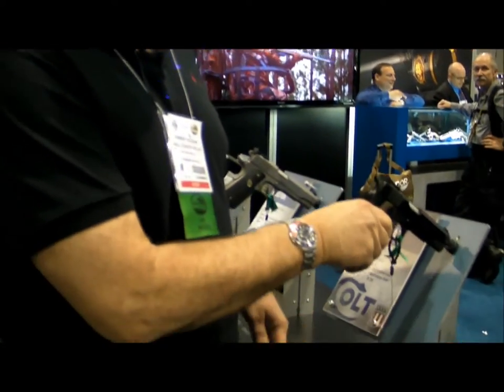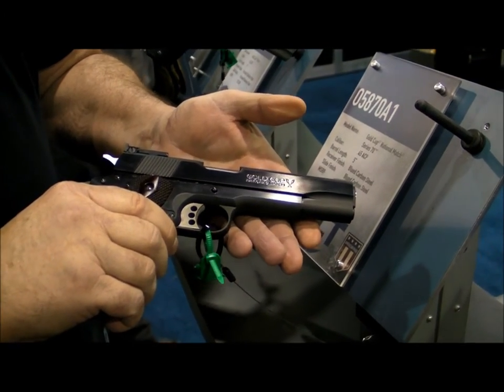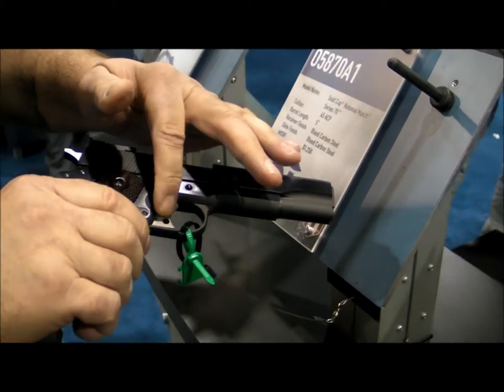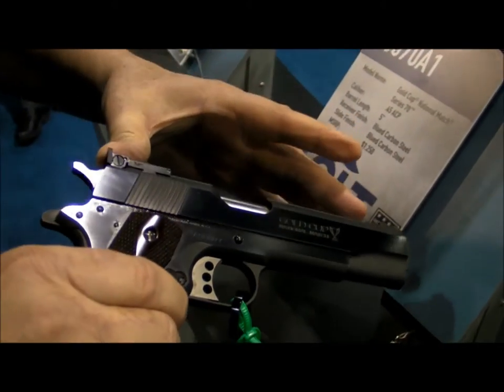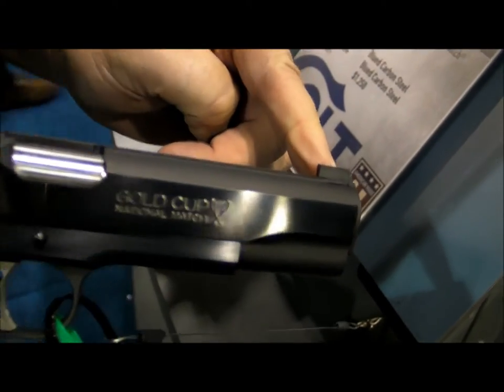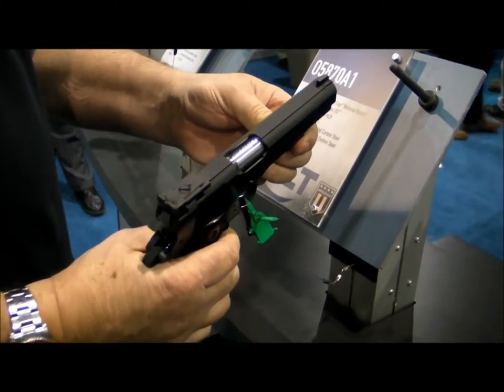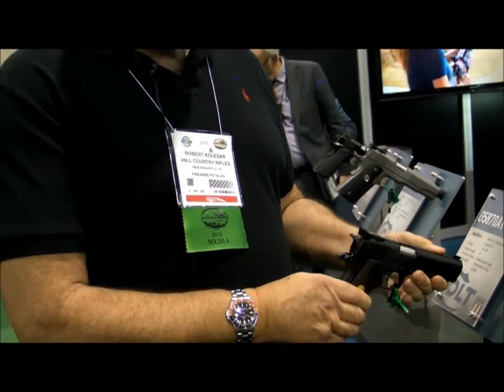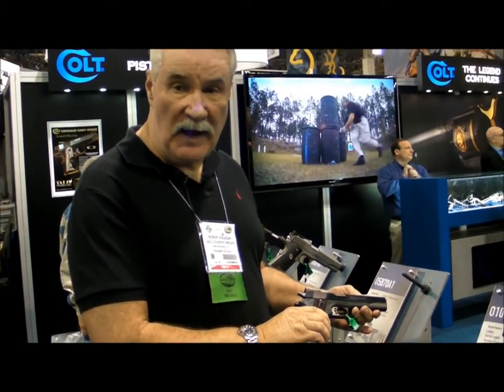Colt Gold Cup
When pistol shooting was added to the National Matches, accurized Government models started being built by military shooting teams for military and civilian competitions. Commercial makers such as Colt also began offering National Match pistols as well. These were essentially as-issue pistols tightened up and with a tuned trigger, better quality barrels, checkering to improve grip and some part honing finished the job. Some didn't even have adjustable sights, although improved sights were added over time.

In 1957 Colt began producing a purpose-built competition pistol. Dubbed the Gold Cup National Match named after the famed Gold Cup Trophy first presented to General John J. Pershing by the Minister of War of the Republic of China as a first place pistol match award among the Allies at Le Mans, France in 1919, it has since been presented annually to the winning National Trophy Pistol Team. These pistols were produced until 1970, replaced by the Series 70 Gold Cup National Match, produced between 1970 and 1983, then the Gold Cup MKIV Series 80 National Match from 1983 and 1996.

Colt's newest, and arguably its best, Gold Cup iteration. It features an aluminum match trigger, match grade barrel, Bo-Mar-type adjustable rear sight with a dovetailed front sight, and a serrated flat top slide. This is a ready-to-compete match pistol that will be sold at a price point that will beat other contenders. With the recent National Rifle Association and Civilian Marksmanship Program rule changes, Distinguished High Master shooters such as First Sergeant Robert Kolesar (ret.) of the Army Reserve Marksmanship Unit predict this Gold Cup will soon become a new favorite.